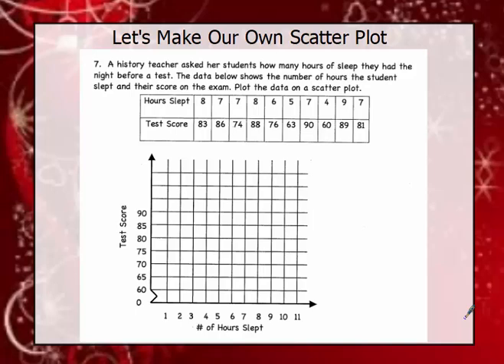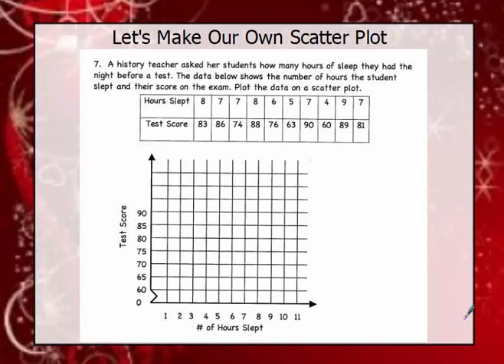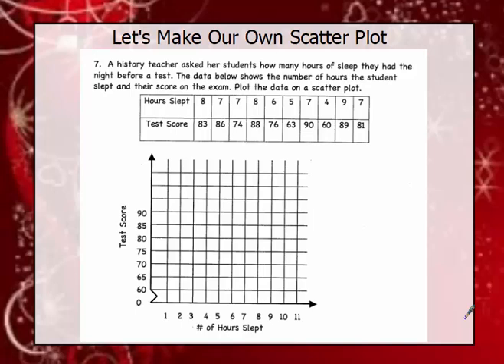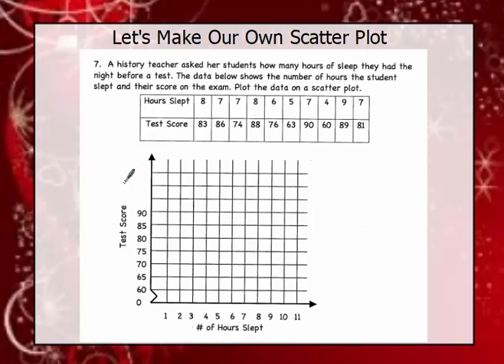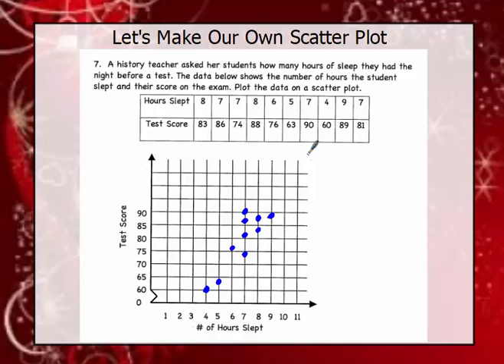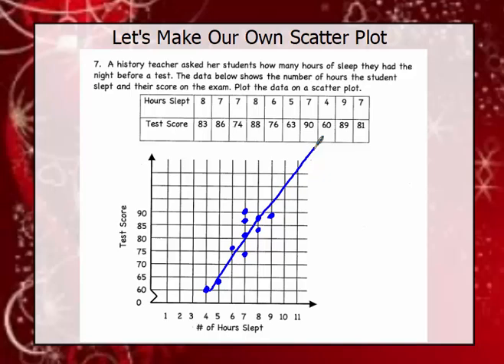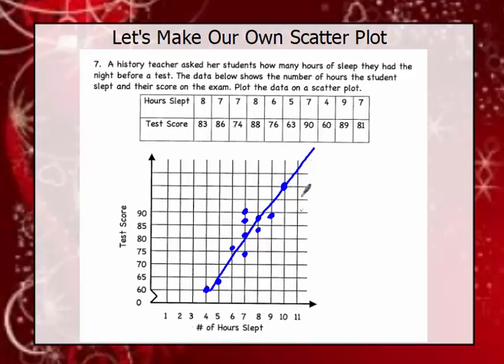121219 Scatter Plots Part 2 - Graphing